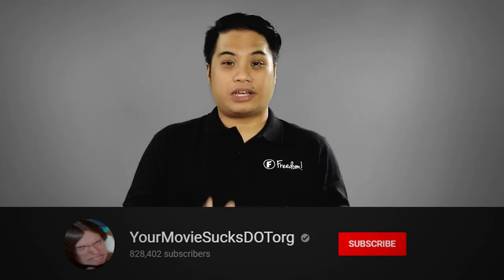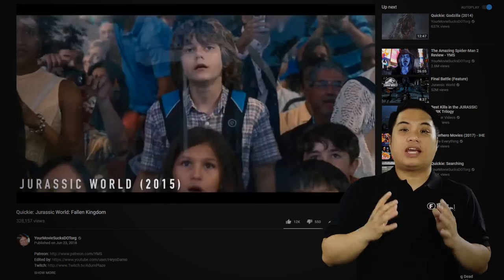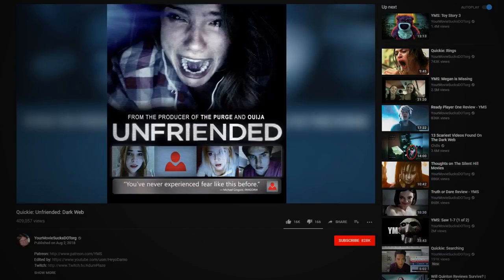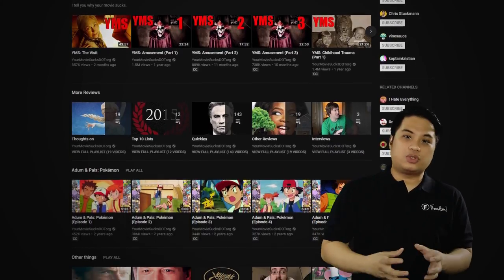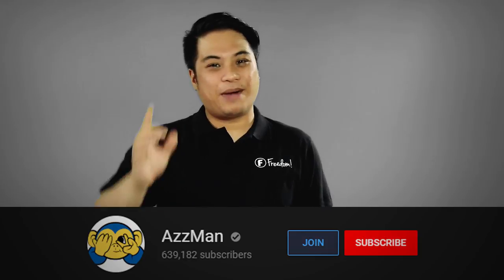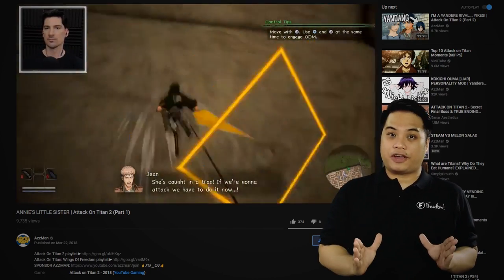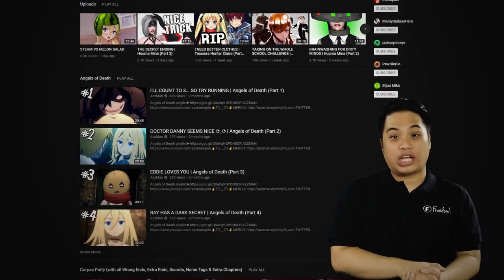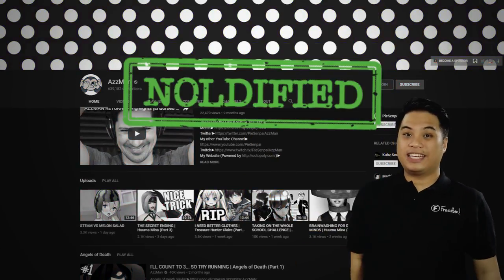KYC Noldified - Want to ensure your videos are safe?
Freedom! family we have tackled all the policies of YouTube on their Community Guidelines! Right now we will be discussing YouTube's Additional Guidelines. Let's dive into these other policies!

Join Nold as he explains YouTube's additional policies. Be ahead of the game from everyone else. Understand the rules and be the experts. Be the experts on these guidelines so that you will not be in trouble with YouTube's guidelines!

▼ Heartbeat

▼ Freedom! links

Freedom! community

Freedom! support

Freedom! Twitter

Just choose "Freedom!" when signing in to get all this for free:

1. Music Factory is 100% safe to use because of Freedom! owns all the music outright

2. Position Music and FiXT music, used in Call of Duty, NBA, and Far Cry, is now for free to all Freedom! partners

4. AudioMicro 150,000+ catalog of music and sound effects licensed for free to all Freedom! partners for commercial purposes